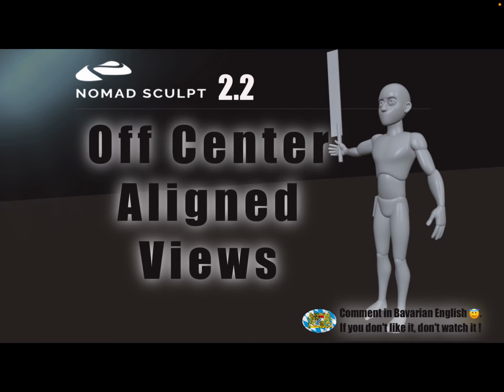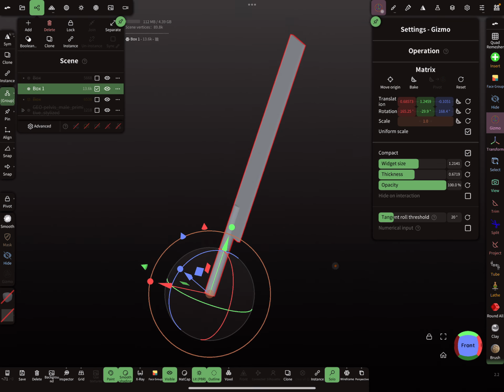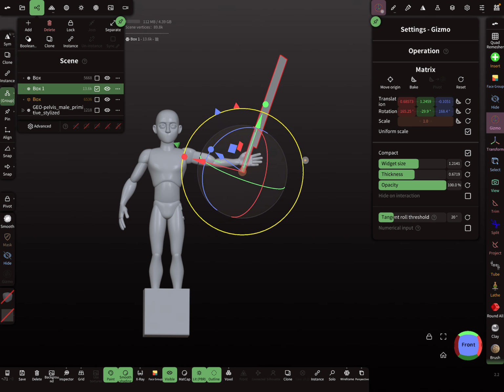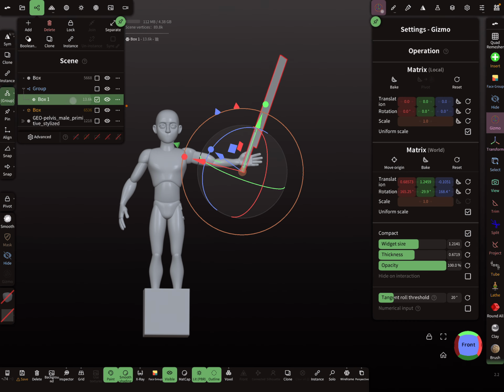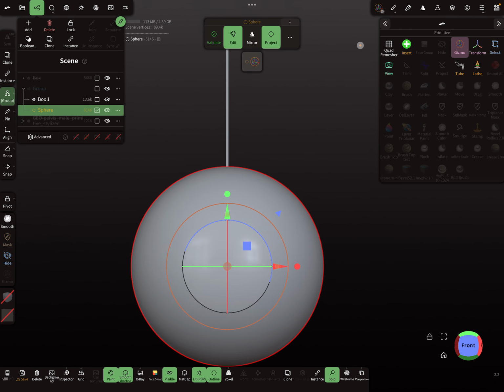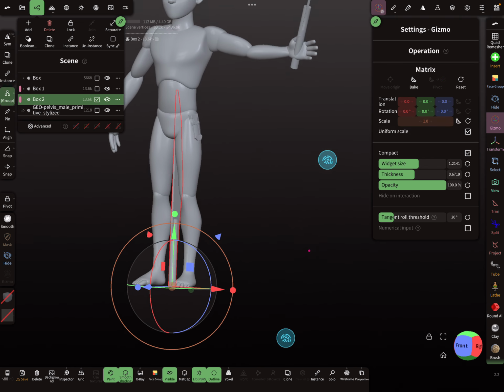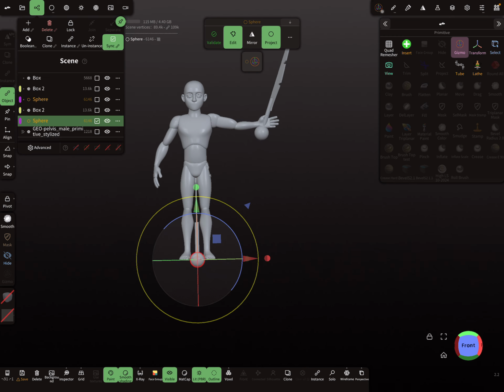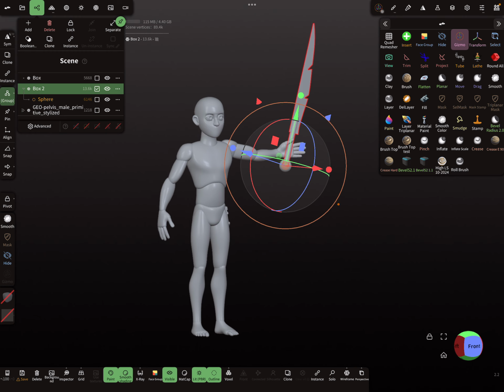Nomad Sculpt - Off Center - aligned views - World origin and back to position (V2.2 - 17.6.20251)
How to : Move off center object to world center for aligned views and back to old position.